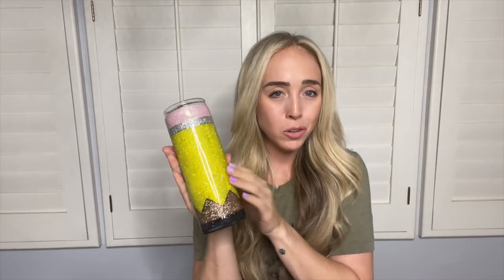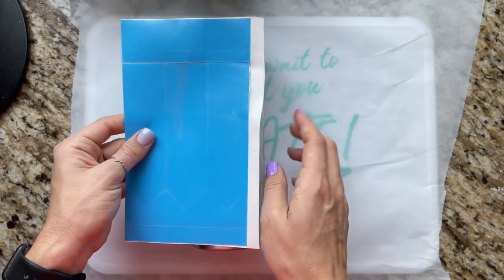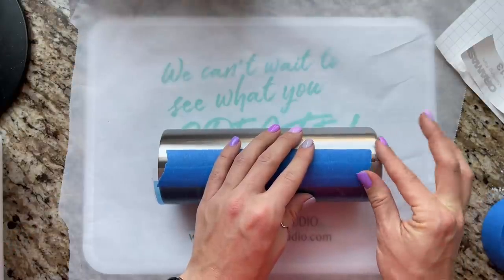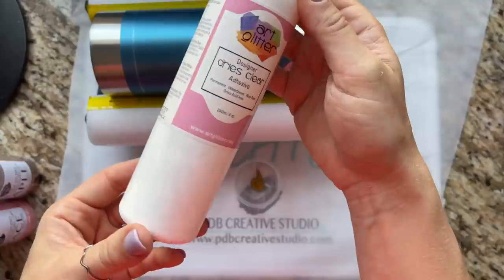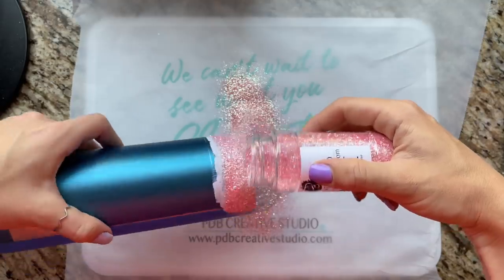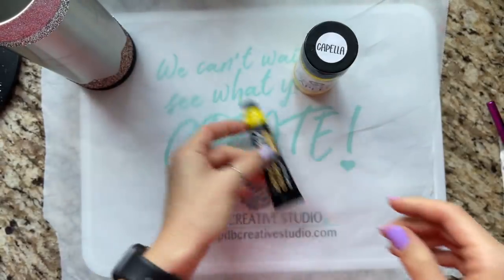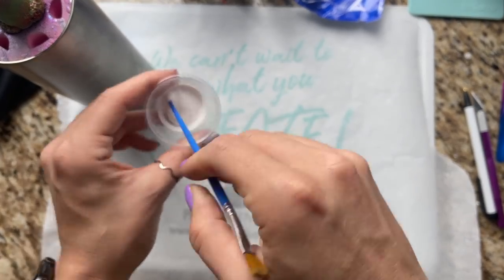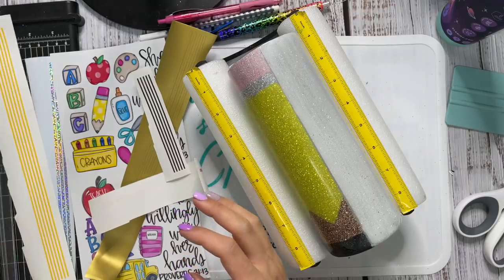Split Glitter Pencil Tumbler Tutorial + Exciting Announcement!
🛍 Shop our Products:

👉🏼 HANDMADE TUMBLERS: Made By Mani & Mal:  Madebymaniandmal.com

👉🏼 SVGs: Made By Mani & Mal Digital Collective

- LAUNCHES SEPTEMBER 1ST, 2021
- LIMITED TO 500 MEMBERS

❤️ MBMM Elite members will receive the following benefits:
* Exclusive & private Facebook group - this is where we will host our weekly live video sessions. I also want to build a community where we can support each other, provide advice, and all get to know each other better!
* My personal advice & coaching
* Weekly live videos where we will hold exclusive tutorials, discuss specific techniques in depth, shop/website/social media reviews, host Q&As, and more!
* Access to SVGs that I design for use in my videos
* An exclusive discount on MBMM Merch
* Exclusive tutorials
* Small business & social media advice, tips, guidance
* Exclusive group activities (cup swap, monthly challenges, etc.)
Open to ALL levels & skillsets!
You will need a Facebook account to access benefits.
This list of benefits will continue to grow as we do!

🎨 SUPPLIES USED IN THIS VIDEO:

 - TUMBLER: 20 oz. Skinny 👉🏼 Makerflo

-  GLITTER: Grace, Maple, Midnight, Brilliant, Capella, Frost 👉🏼 PDB Creative Studio // Brite 👉🏼 Peachy Olive Glitters

- ACRYLIC PAINT: Arteza 👉🏼

- ADHESIVE: Designer Dries Clear 👉🏼

- SEALER: Clear Gloss 👉🏼 Rustoleum

- CLEAR PRINTABLE VINYL

- VINYL: Cricut Holographic 👉🏼 Similar // Brown, Yellow 👉🏼 Oracal 651